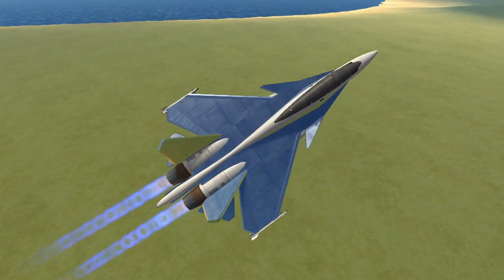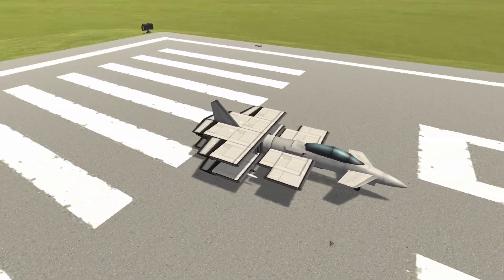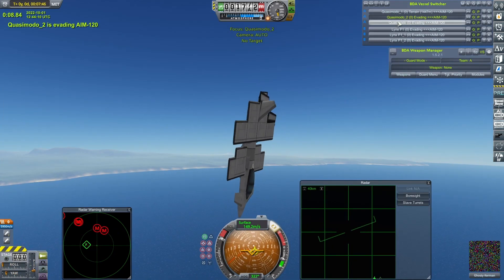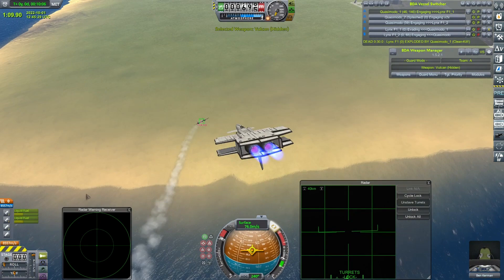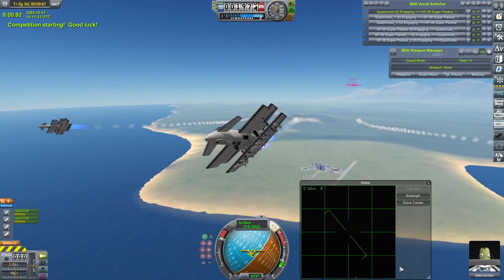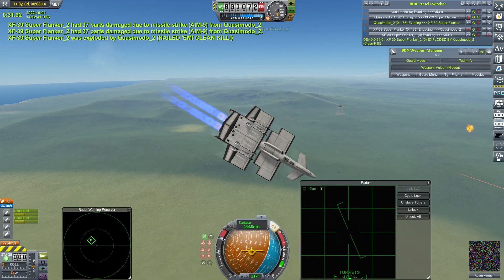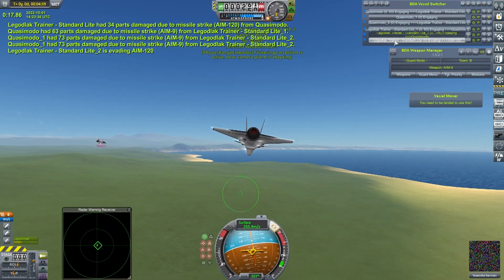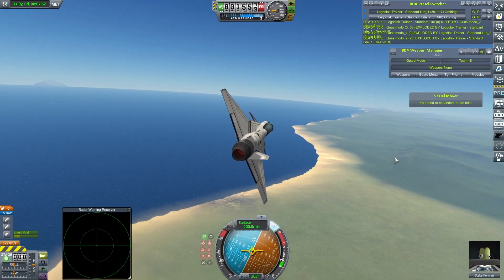Things Get Ugly! - Kerbal Space Program & BD Armory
Have we been wasting our time making good looking craft when a more practical approach would be better?